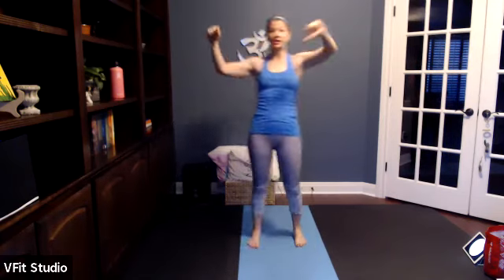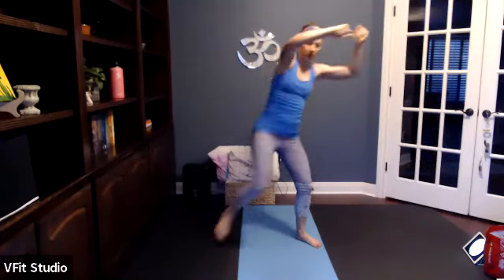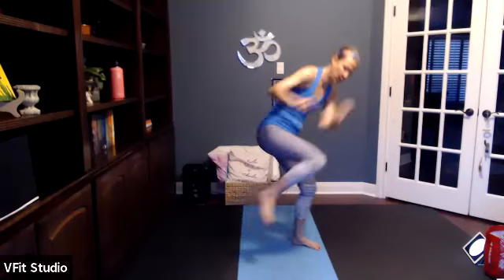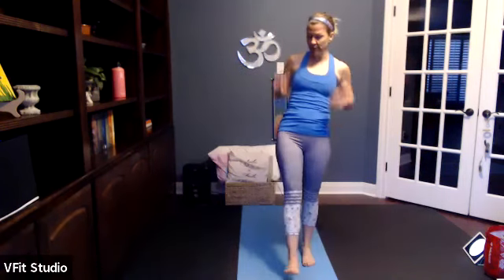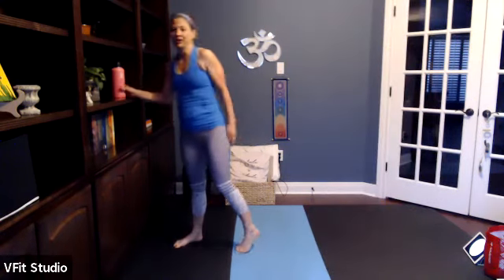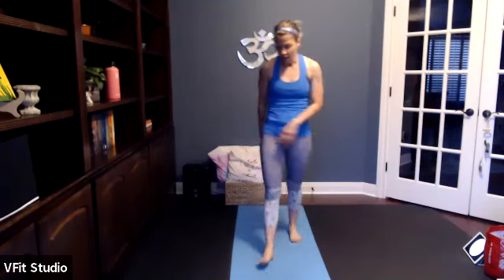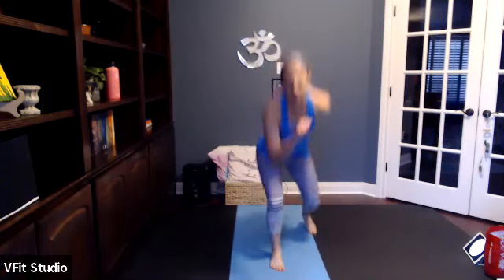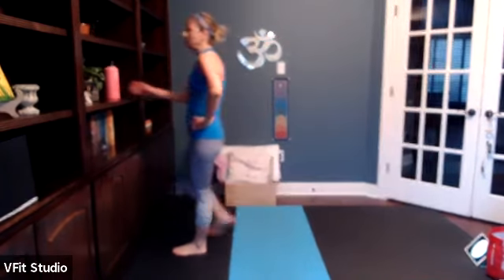VFit Tabata - 2/5/20